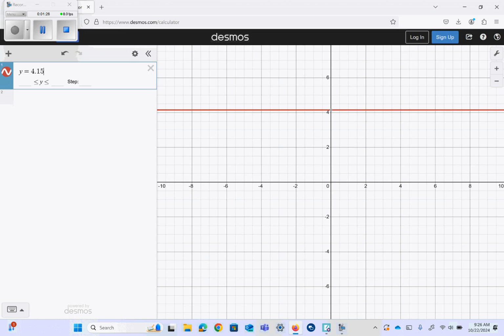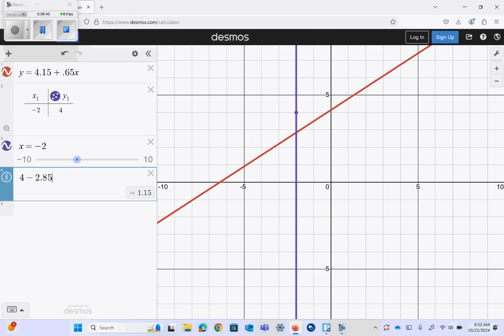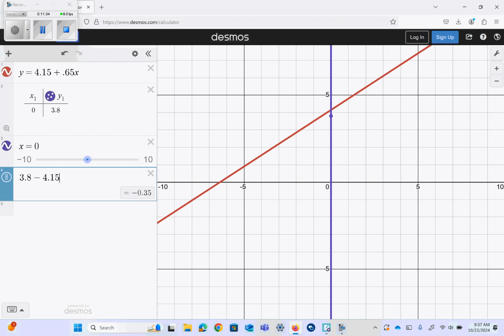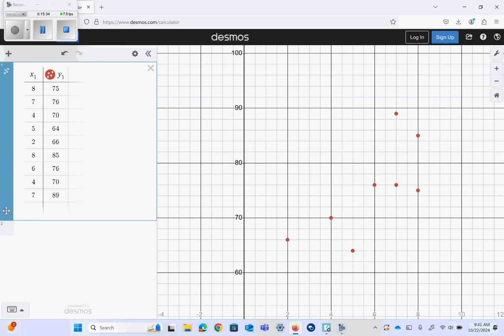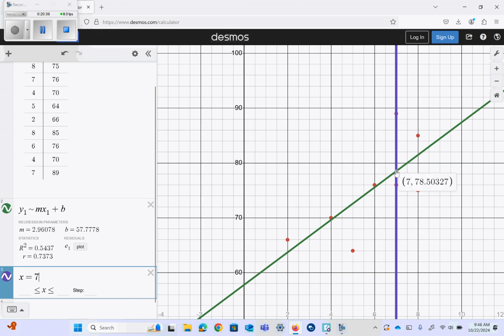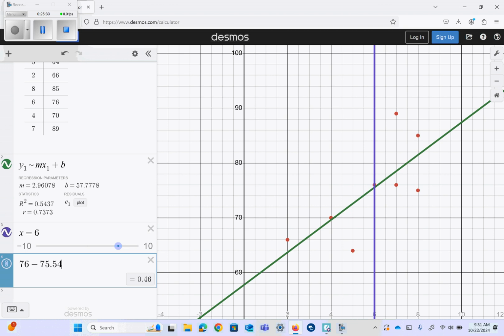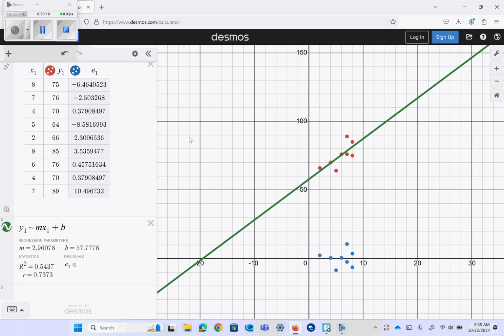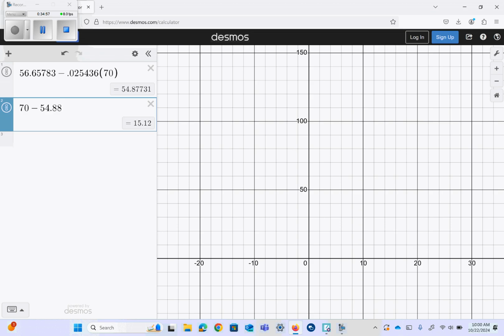stats 2-7 worksheet worked out